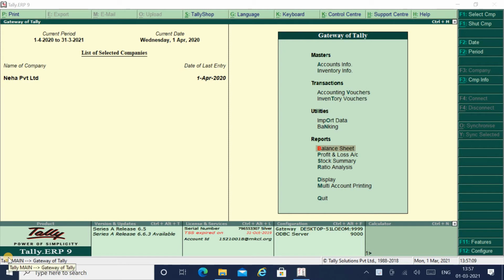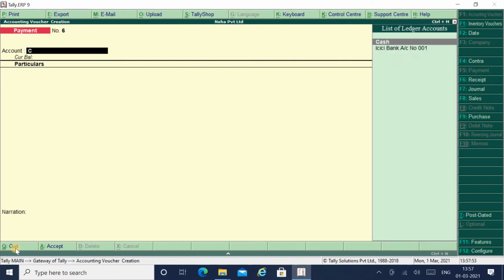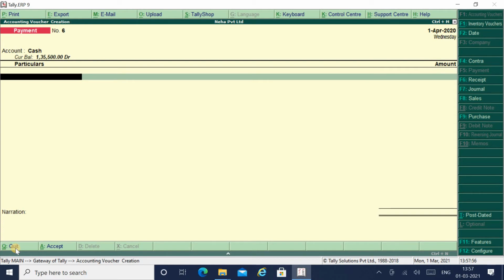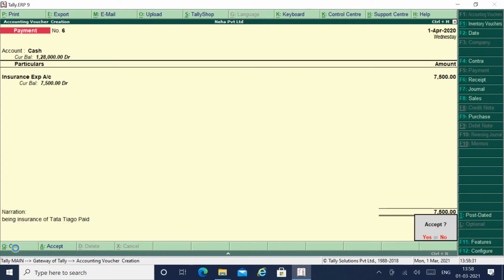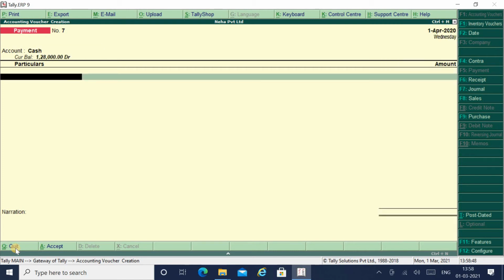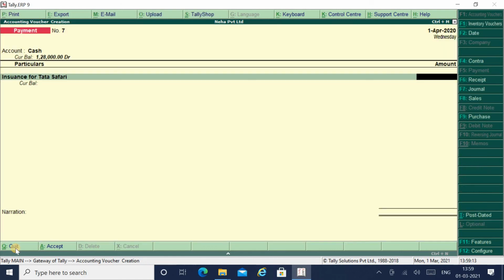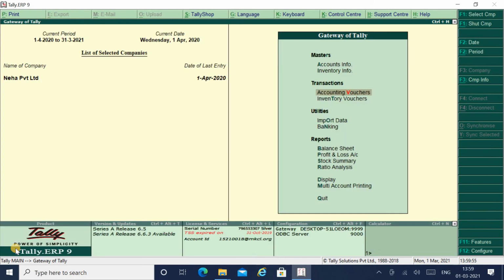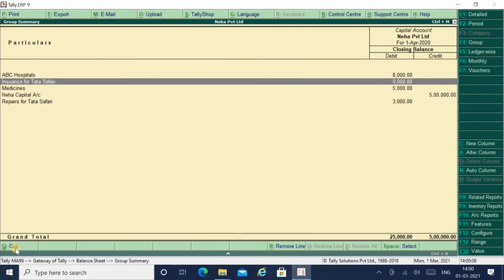Insurance Expenses Paid on Car how to make entry in Tally ERP 9